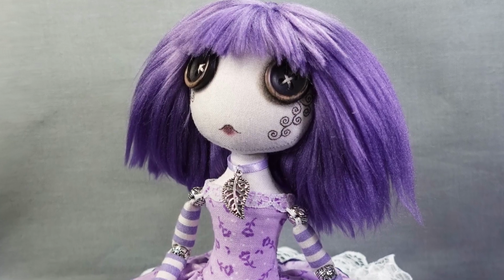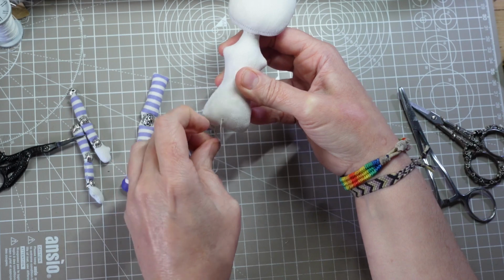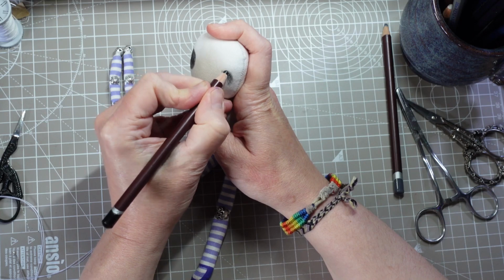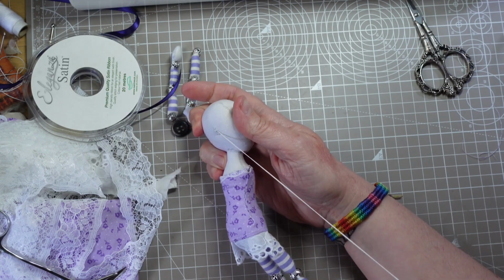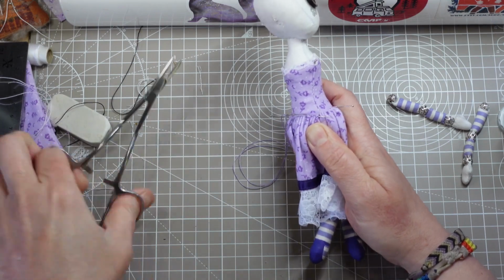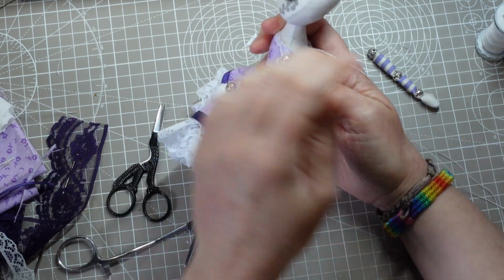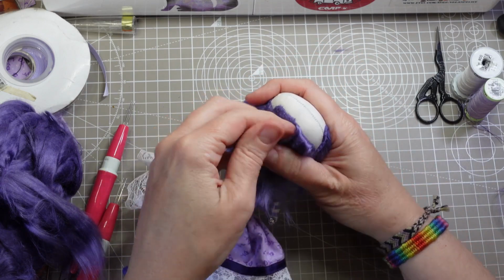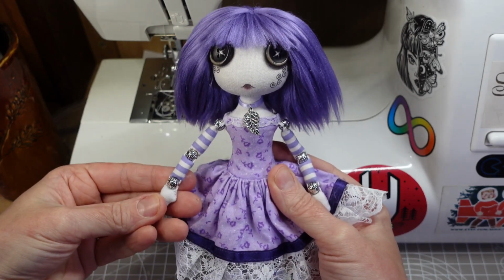Making a CREEPY CUTE button eyed doll!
I'm Jo, a full time doll artist based in Wales. Join me, as I make a creepy cute, button eyed, cloth art doll in shades of purple, using plant based materials.

Here's a list of my favourite doll making products and books on Amazon ~

And a few of the items I used in this video ~
Clover Needle Felting Tool
Heidifeathers Felting Needles
Colorsoft pencils
Blending pencils
Gutermann Topstitch thread